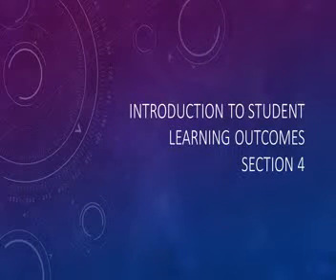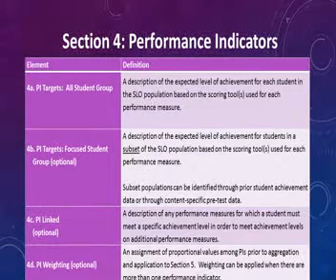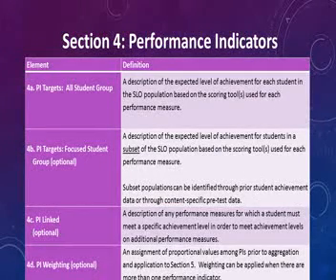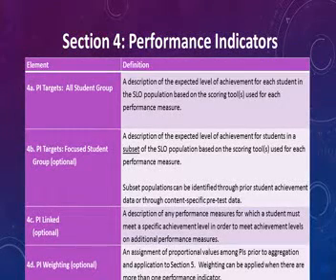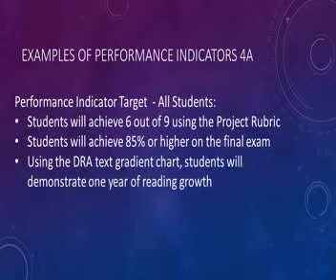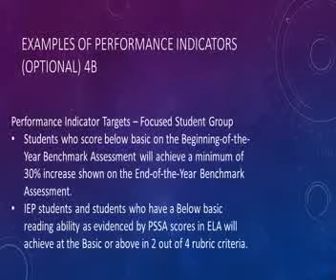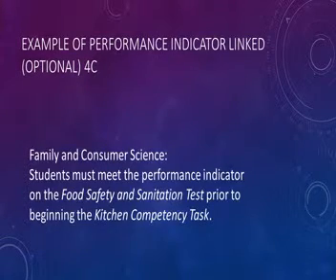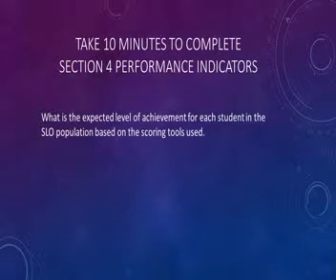Introduction to Student Learning Objectives Part 4